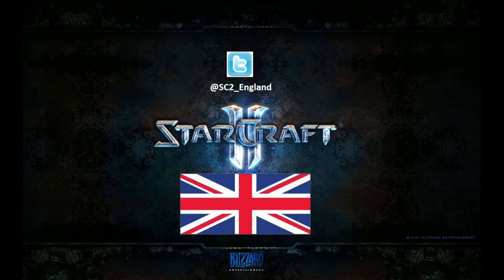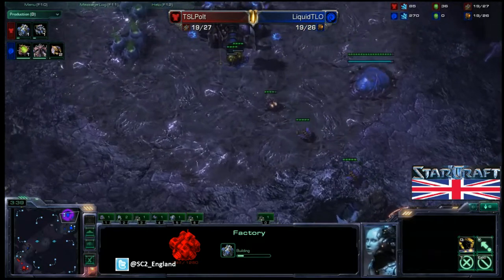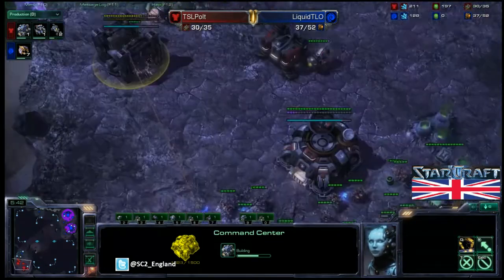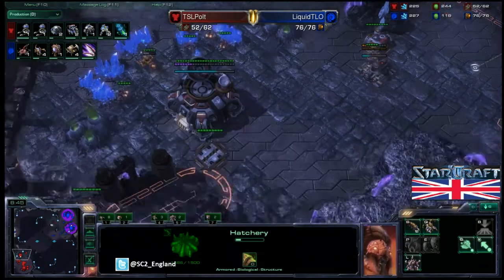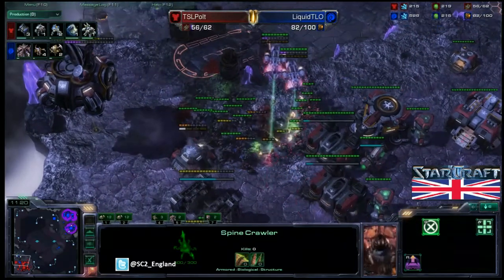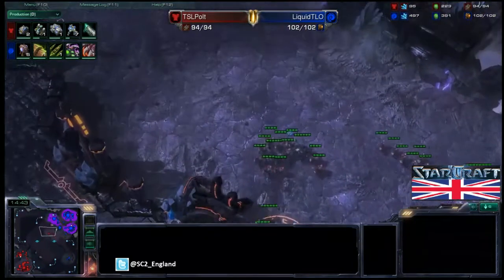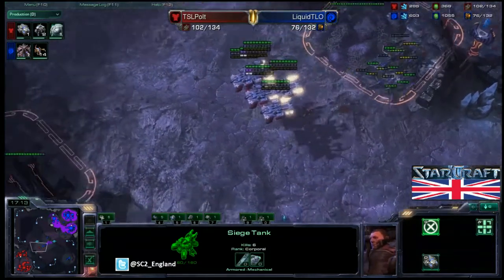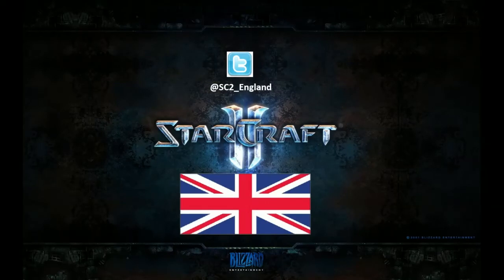Starcraft 2 England: LiquidTLO vs TSLPlot - ZvT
Fun game between two top tier players! On Cloud Kingdom.